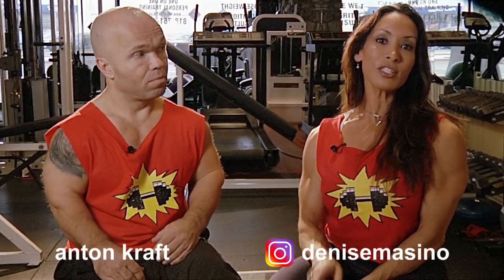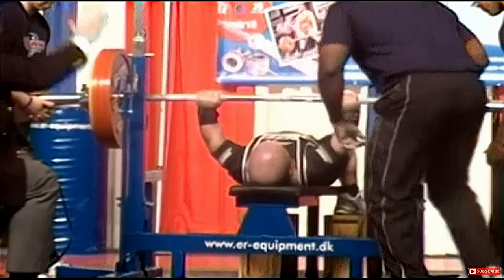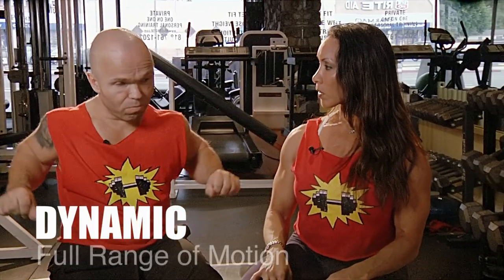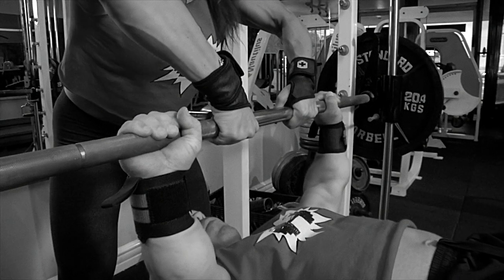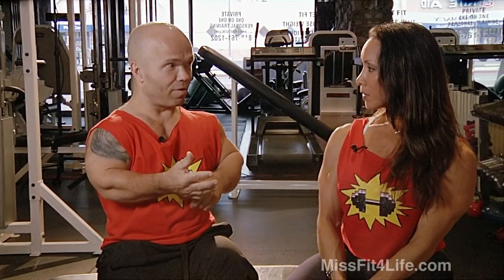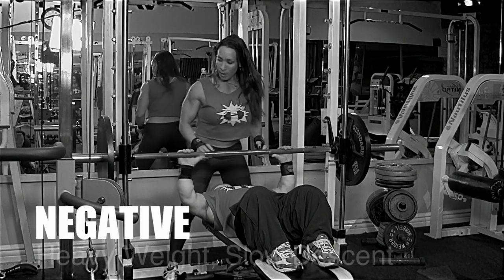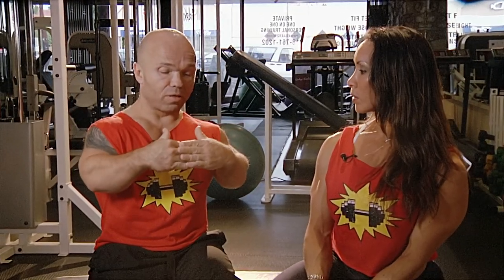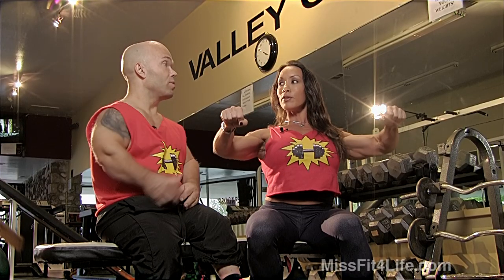Anton Bench Tip 3 - Bench like a Pro! (w Denise Masino) Dynamic, Static and Negative Reps for Chest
I loved training and learning all about Anton Kraft's champion bench pressing techniques. In this video we talk about hand position for bench press strength training and the difference between Dynamic, Static and Negative training techniques he uses.
Because COVID-19 continues to make going to the gym challenging, I am training from home and putting together a home gym that will allow me to get a good bench press workout. Listed below is a link to the new squat/bench press rack I just added to my home gym so that I can continue to get a decent bench press workout. I hope you enjoy this video and find it informative, helpful and motivating.

Squat/Bench Rack:

Protein supplements I use:
High quality Species Protein Powder
Protein Powder